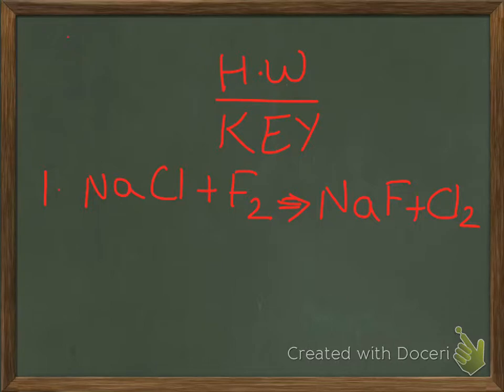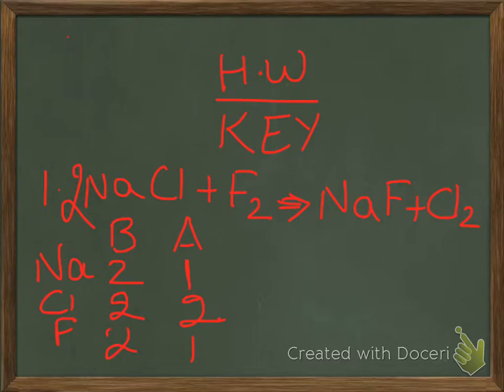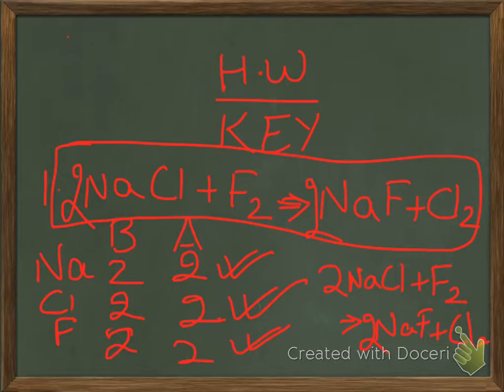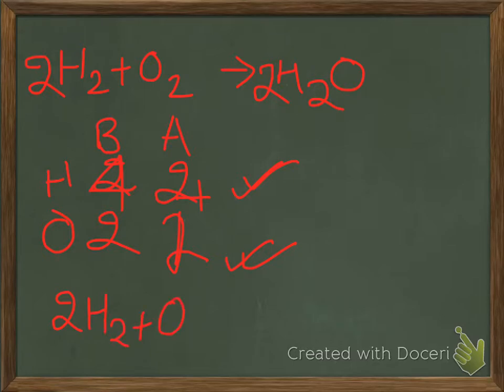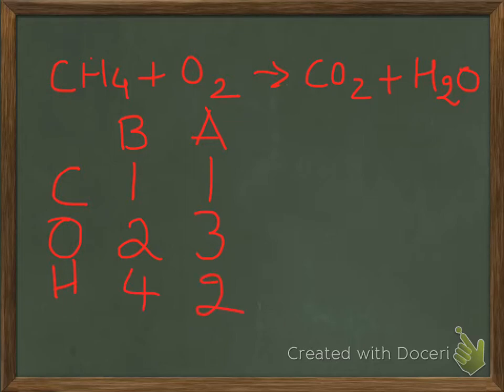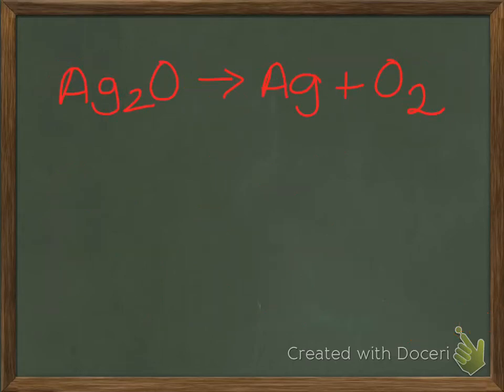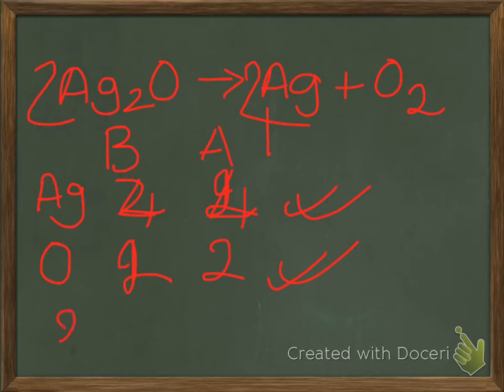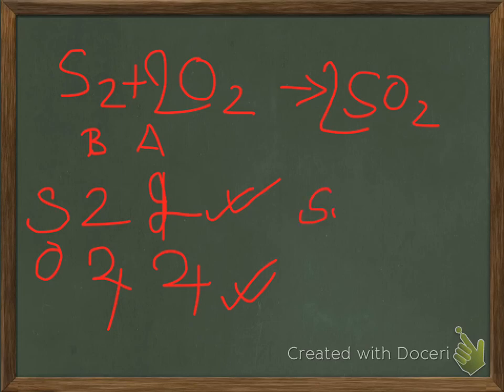Key for The Hometask in Balancing Equations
Key for the Hometask. Our next video will be on Heat and Temperature(Physics)